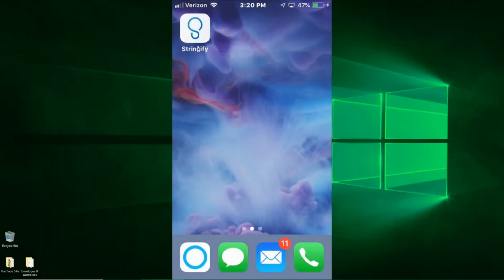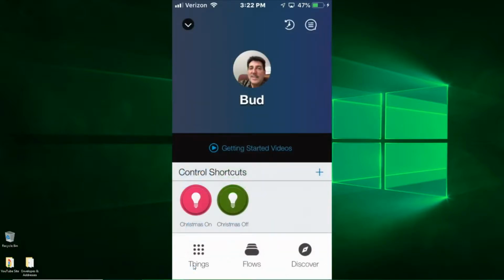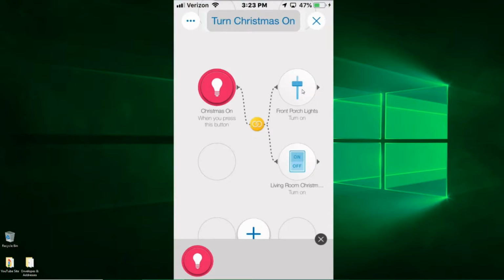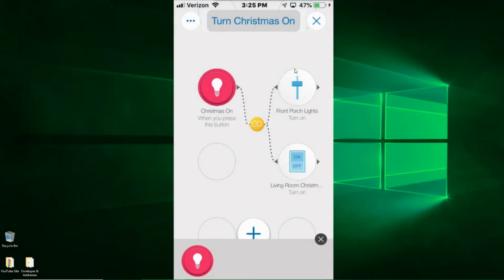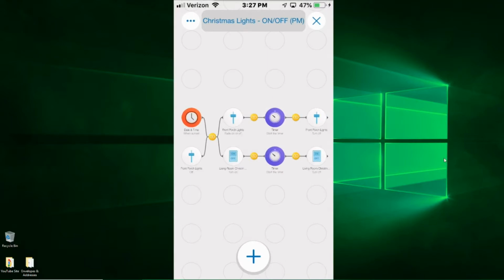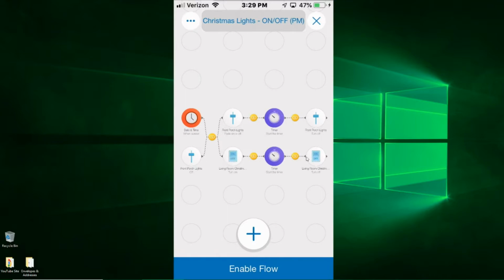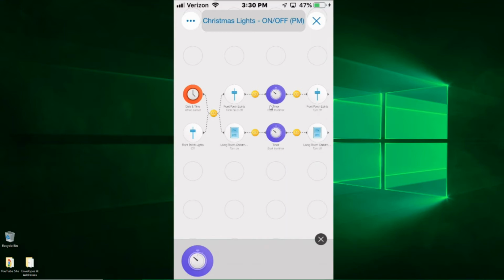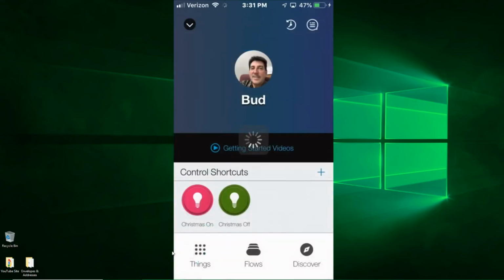Automated Christmas Lights with SmartThings & Stringify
In this video I show how to easily setup a flow in the Stringify app to automate your Christmas lights.  Stringify is a great app that you can install on your iPhone or Android and easily create routines, called flows, to perform many actions with your smart devices based on triggers and actions.  For example, if motion is detected by a room motion detector, (the trigger) then the turn on the room lights (the action) and also send an send a text notification to your smartphone (the second action).  In this same flow you can also  set a timer to turn the room lights off after so many minutes of no activity as sensed by the room motion detector.  Also in this video, I will show you how to enable voice commands using an Alexa Echo Dot so that you may to turn on and off your Christmas lights simply by using your voice.  Other instructional videos in my channel take you step by step through the process of setting up SmartThings application with Stringify and your Alexa devices.  The paring of SmartThings with your Stringify and Alexa applications will enable you greater control over your routines while taking your automation abilities to new heights!  See how easy it is to make your Smart Home even Smarter!

This is a list of Smart Home devices that I highly recommend:
** SmartThings Hub
** SmartThings Outlet
** Echo Dot
** GE Z-Wave Lighting Control Switch

Exit Music – “Take it Back” by Dan Lebowitz